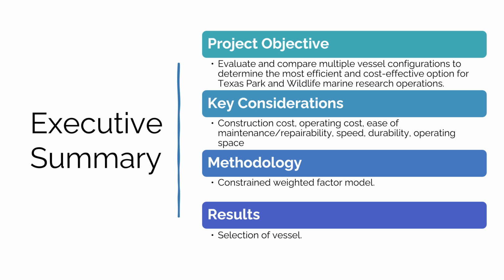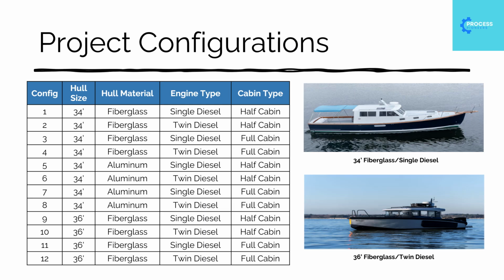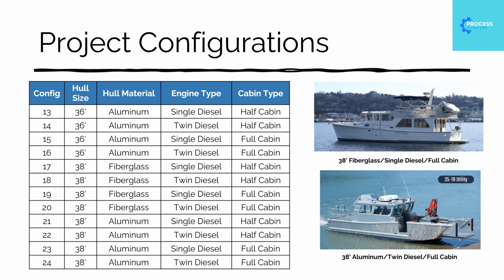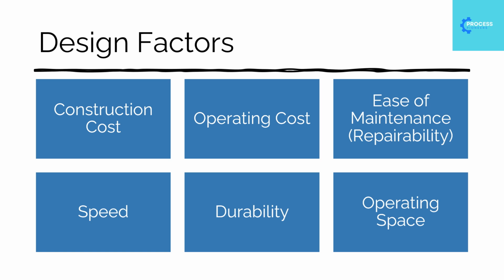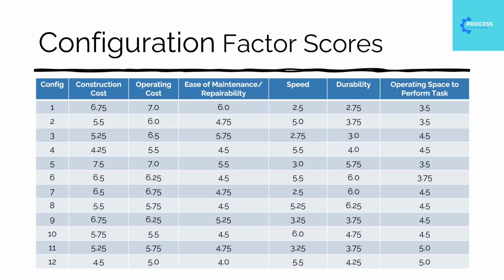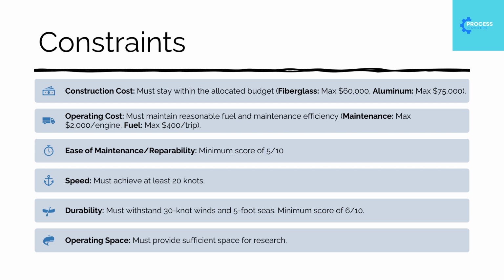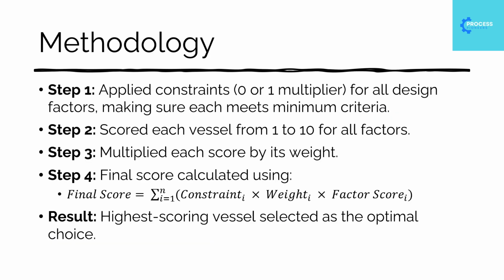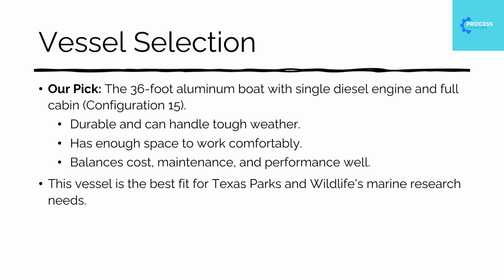NDE6332-Group 2- Process Pioneers - HW1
Presentation 1 by Group 2 (Process Pioneers)
Project Manager (Reagan Horton)